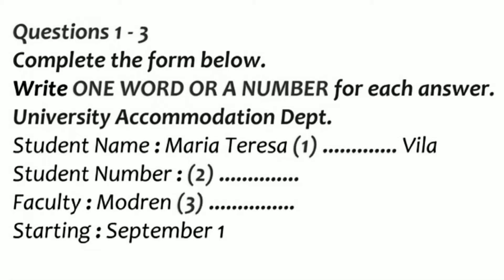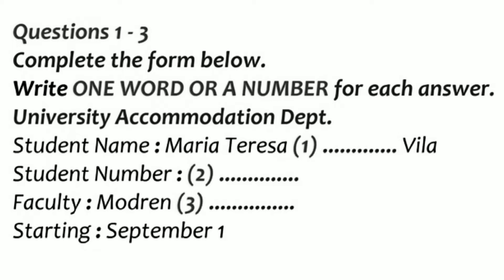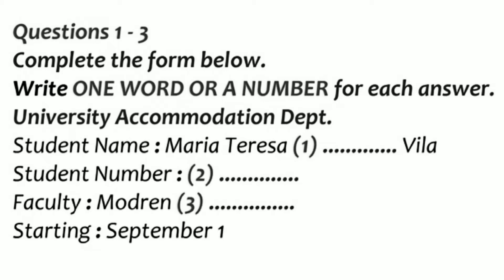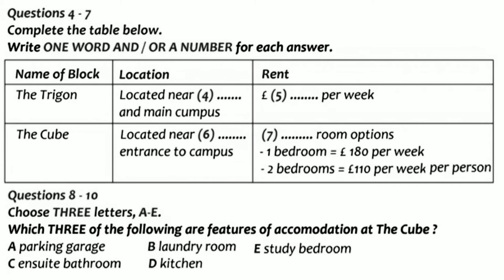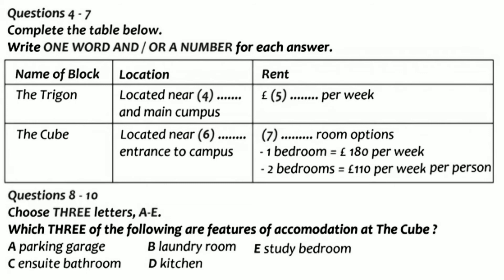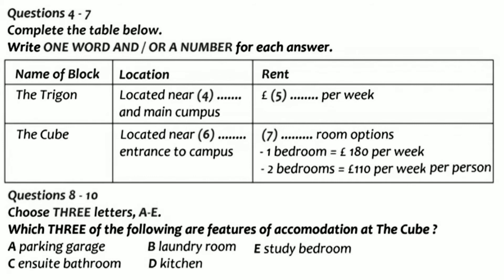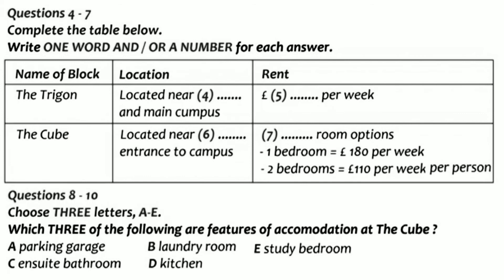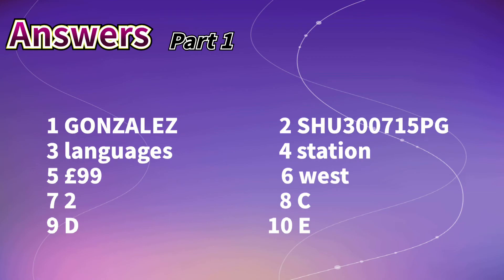雅思听力真题2021|0基础小白三个月必过雅思听力8分，每日更新之Apr06 Part1附答案，针对薄弱环节有的放矢进行雅思听力训练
雅思听力真题2021|0基础小白三个月必过雅思听力8分，每日更新之Apr06 Part1附答案，答案在视频最后。方便大家根据自己的薄弱环节有的放矢地进行雅思听力训练，对于雅思a类g类都有帮助，也有助于雅思口语训练。关注@8分雅思听力，每天更新，助您早日突破雅思8分。